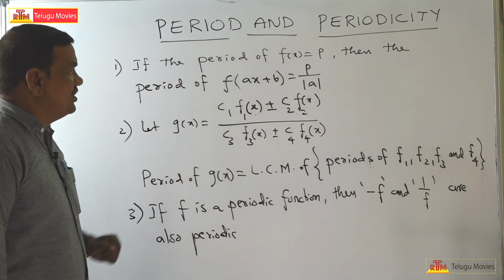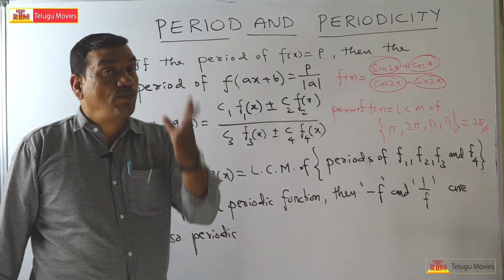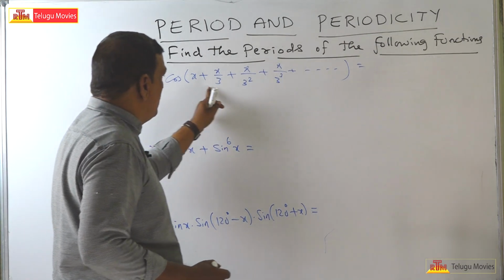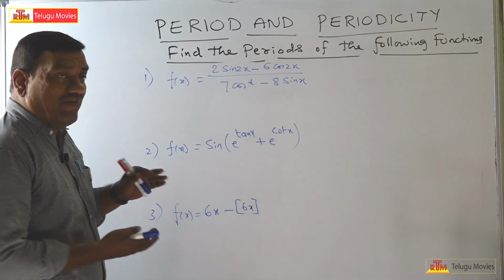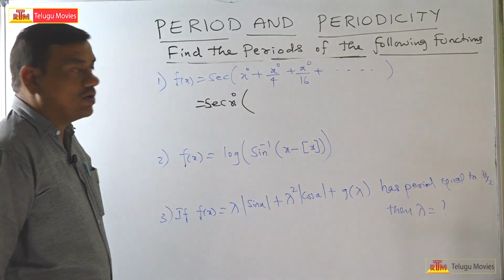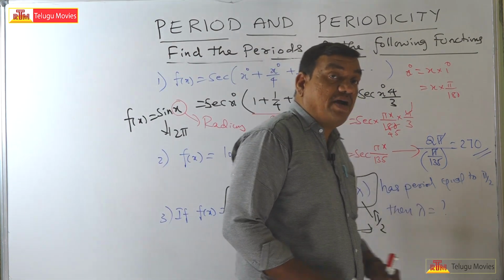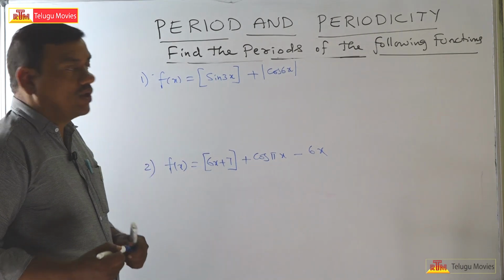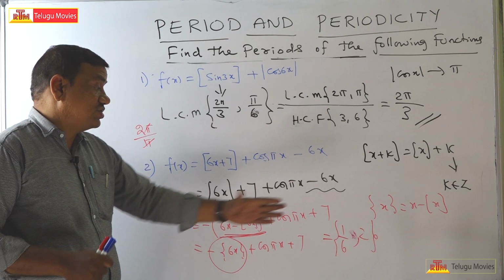introduction to Periodicity And Periodic Function - Part 2 | Mathematics | SK Jani Basha